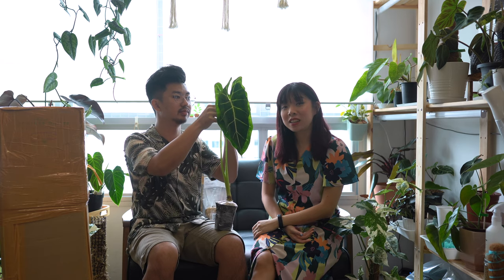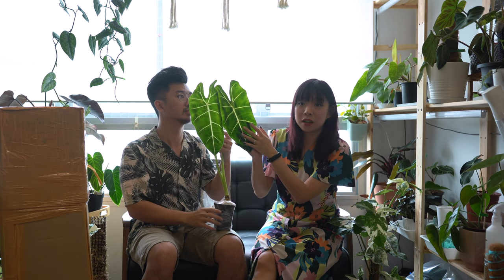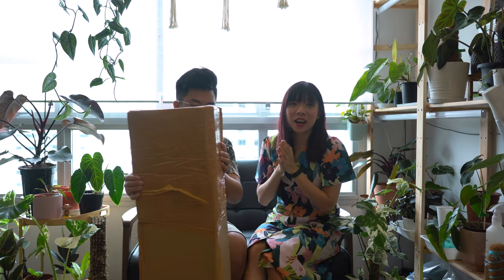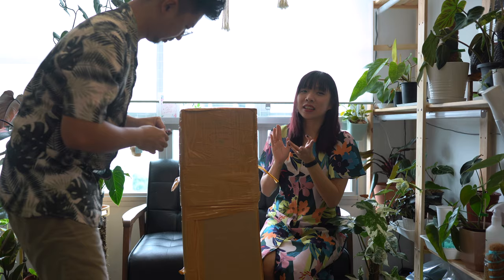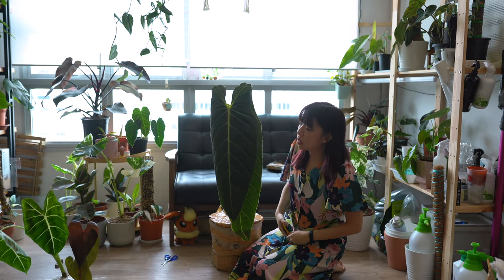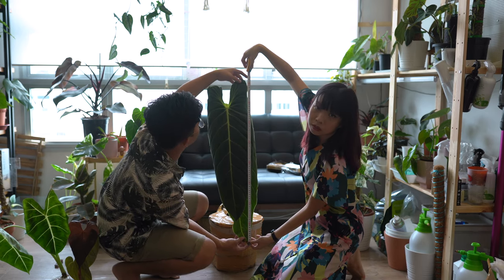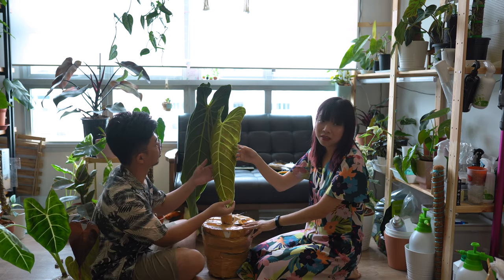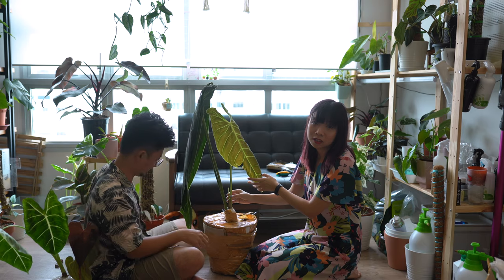Cat Unboxing of Sindo Plant loots!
Cat Unboxing is a series where we unbox our loot together with our cats.

In this episode, we're unboxing a number of aroids, including an Alocasia Frydek, an Anthurium Moodeanum and a huge Melanochrysum!